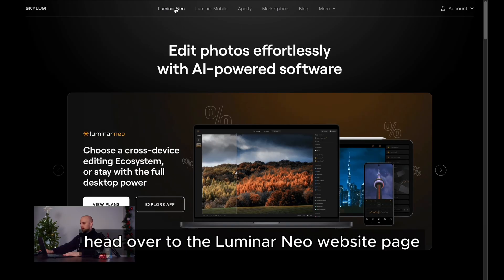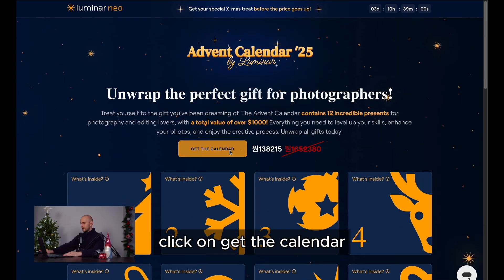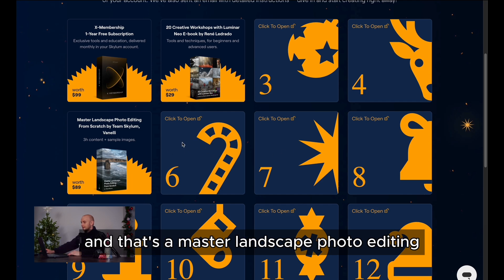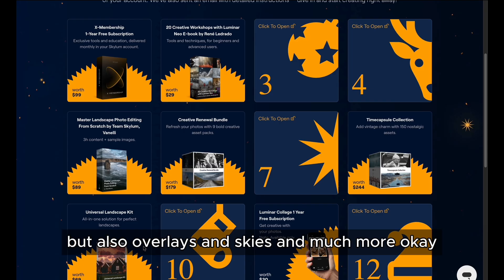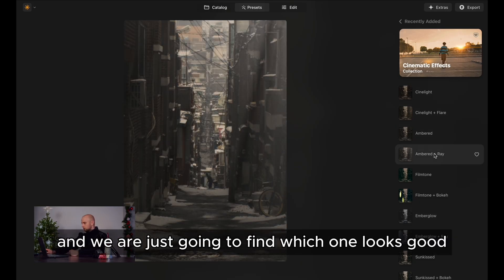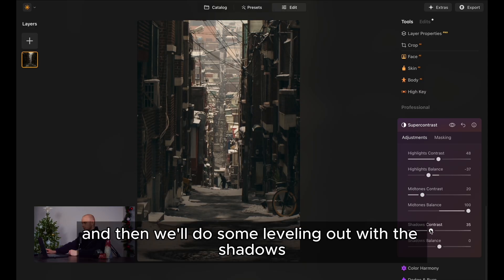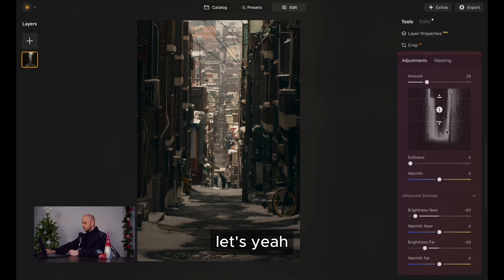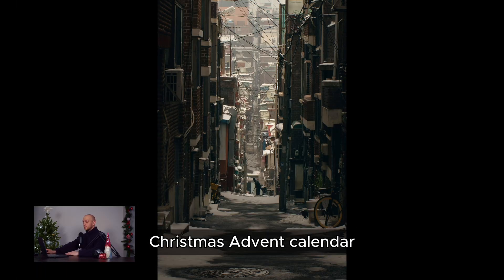Unwrap Luminar Advent Calendar | Luminar Neo Tutorial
Unwrap the perfect gift for photographers and photo editing lovers ✨

In this video, photographer Steve Roe opens the Luminar Advent Calendar and walks you through what’s inside. He applies presets and creative assets from the calendar in real edits, showing how they work in practice and how you can use them to enhance your own photos.

The Luminar Advent Calendar includes 12 carefully curated gifts for photographers — with a total value of over $1000. Inside, you’ll find presets, creative assets, and tools designed to help you level up your editing skills and explore new creative styles.

0:00 Intro
0:36 What's inside the calendar
1:14 First gifts
2:15 Jump into Luminar Neo
2:45 Adding & choosing a preset
3:06 Super contrast adjustments
3:35 Light Depth tool demo
4:03 Final color tweaks
4:23 Before & after
4:31 Holiday wishes

🎄 Good to know:
 When you unwrap a gift, it’s automatically added to your Add-ons section in Luminar Neo — ready to use right away, no extra steps needed.
You don’t have to wait for each day — you can unwrap all the gifts at once and explore them at your own pace.

Treat yourself to the creative gift you’ve been waiting for — and enjoy discovering something new in every window!

 AI-powered. Intuitive. Creative freedom.